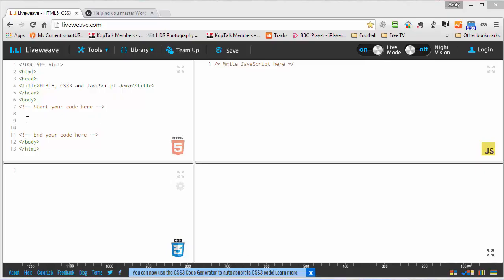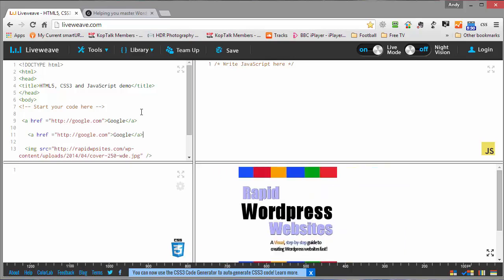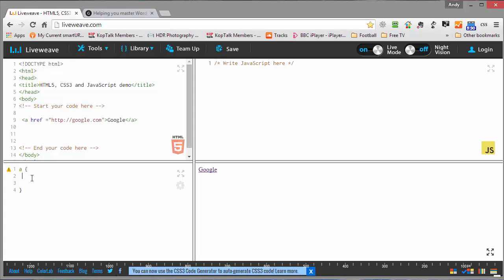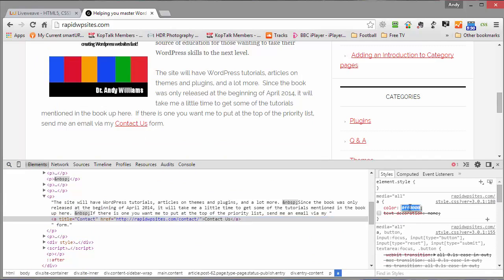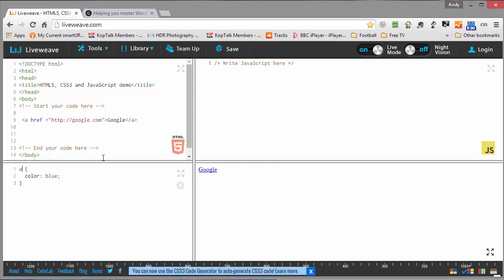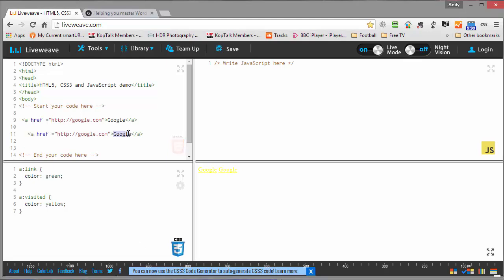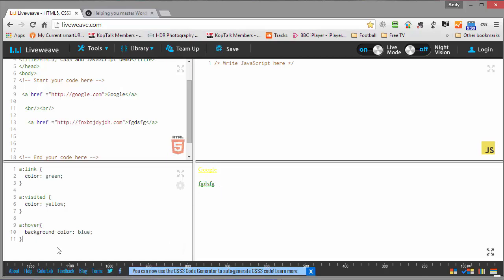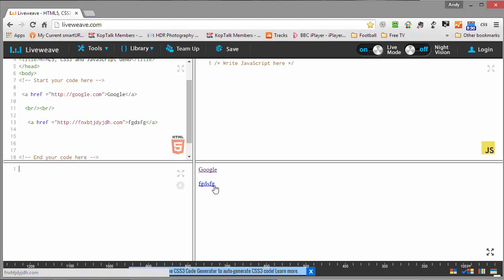001 Links and Pseudo Classes